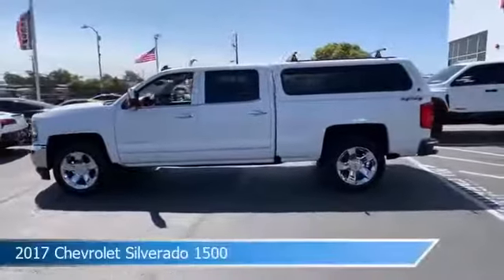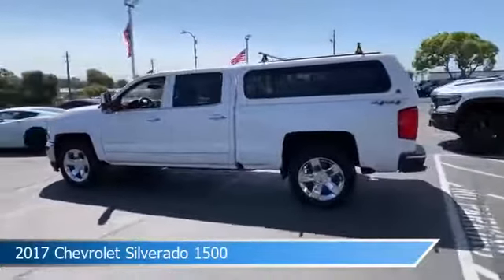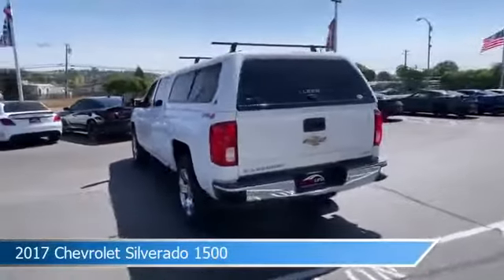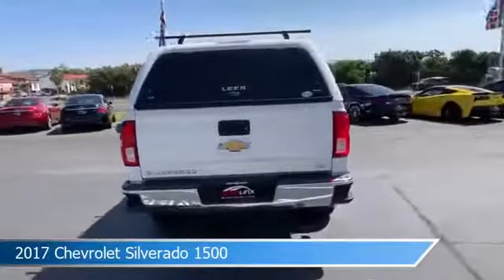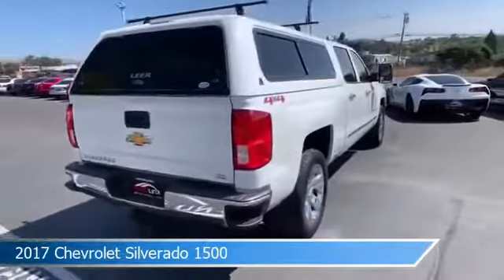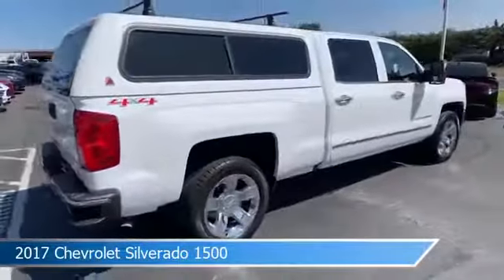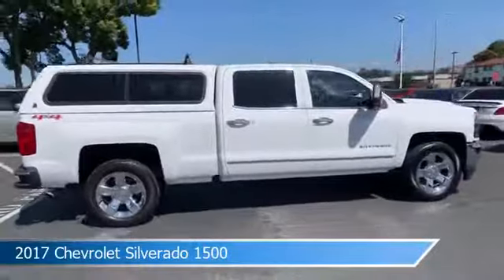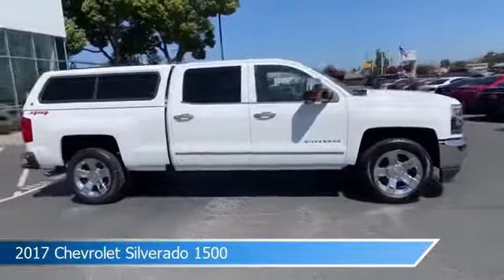2017 Chevrolet Silverado 1500 4670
2017 Chevrolet Silverado 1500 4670